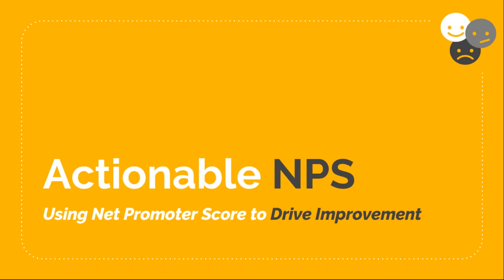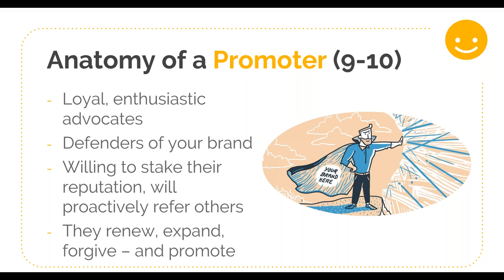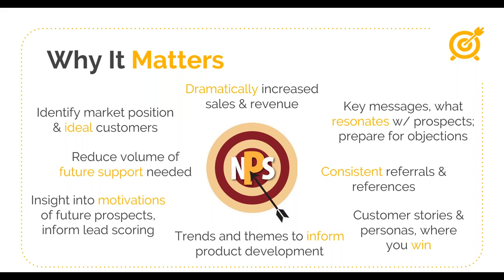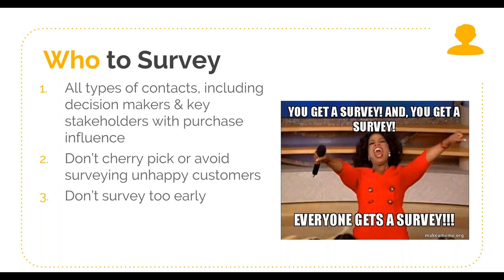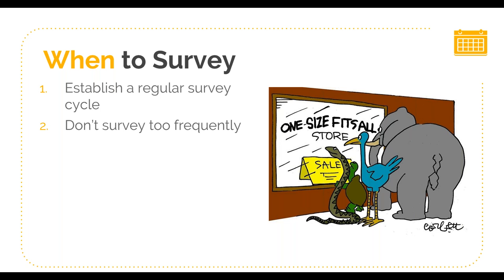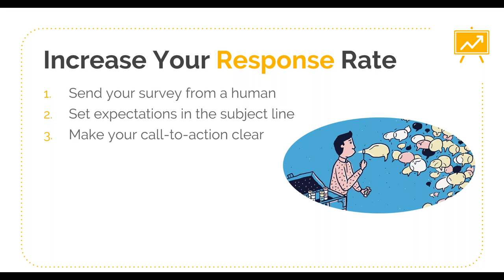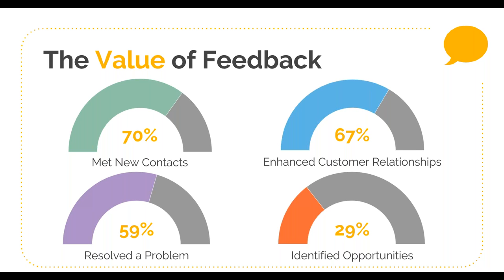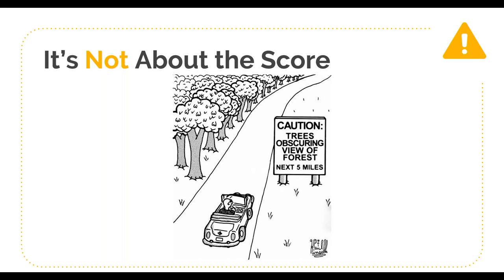NPS® – Using Net Promoter Score® to Drive Improvement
Description
What do your customers really think of your brand or products? Are they loyal? Do they like you enough to recommend you to their friends or colleagues?

Every company is looking for the most effective way to collect and measure meaningful customer feedback – and Net Promoter Score® (NPS®) is often the key metric of choice.

Join this webinar to learn the following:

• How to administer and calculate NPS® surveys
• Who you should be surveying and how frequently
• Strategies to help increase survey response rates
• Recommended follow-up actions for each segment
• Methods to supplement NPS® for enhanced customer feedback
• How to integrate your NPS® with health scores, alerts and campaigns